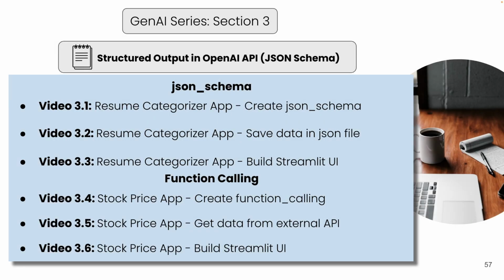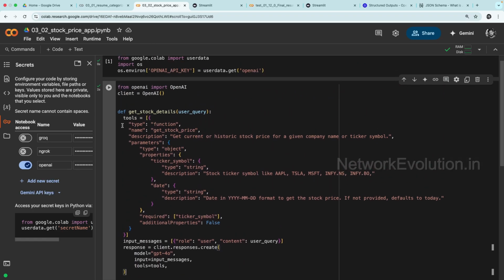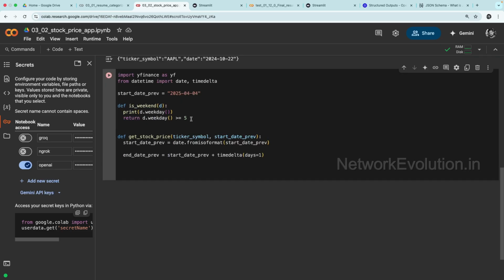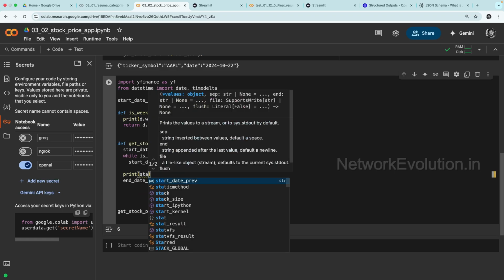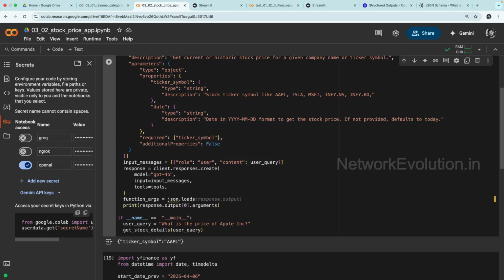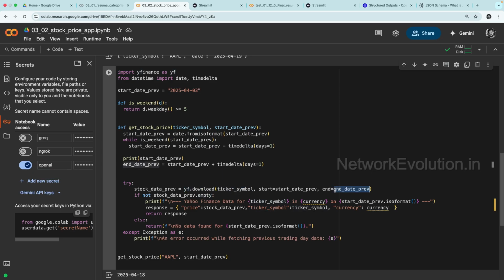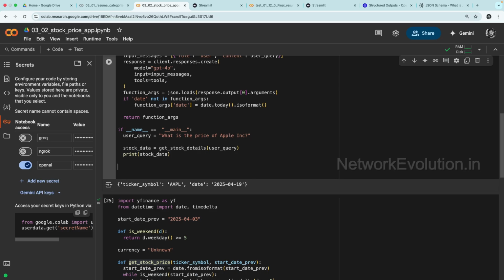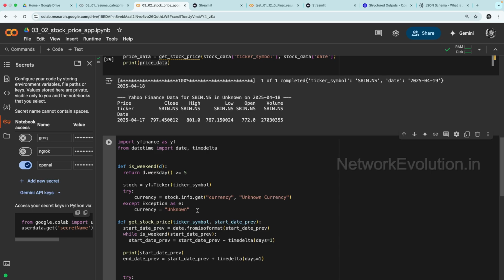15 Build a simple Stock Price App 02 | OpenAI Structured Data Yahoo Finance API: Part5/6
Learn how to leverage OpenAI Function Calling with GPT-4o and JSON Schema to precisely format your AI responses into usable data structures.
In this comprehensive tutorial, we'll walk through a practical example: extracting stock details (ticker symbol, date) from natural language queries. You'll see how to:
 • Define custom tools and functions for your OpenAI models.
 • Implement JSON Schema to enforce strict data types and structures.
 • Handle function arguments extracted by the model.
 • Integrate OpenAI's gpt-4o model for advanced function calling capabilities.
 • Write clean, efficient Python code for seamless integration.
By the end of this video, you'll have a clear understanding of how to use OpenAI Function Calling to build more robust, data-driven applications. Say goodbye to messy, unstructured text and hello to perfectly formatted JSON!
What you'll learn:
 • OpenAI Function Calling explained
 • How to use JSON Schema for structured output
 • Practical Python examples with gpt-4o
 • Extracting specific data like stock tickers and dates
 • Building reliable AI interactions
This video demonstrates how to get stock price from external apis like yahoo finance and pass that data to genai to respond with details
how generate json data for Yahoo finance data using GenAI structured data

how to run OpenAI structured data GenAI app using streamline
How to expose genai app in to internet for free
Open function call tutorial
How to use open function call
Open tutorial
How to get the live stock data using genai
Generate ticker symbol of stock using Genai

how to save the LLM json structured data in to a file
Handle open structured json schema data
How to build a resume skillset categoriser and stock price fetcher with Open ai function calling
Get the LLM response in Json format
Using OpenAI structured data option we pass candidate resume in text format and get the data in json format and display based on skill set categories
Create structured in put from user query on stock price on specific data, create json pass that to external api to get stock price
Json schema and function calling examples
The goal of structured output is obtain reliable and machine readable output directly from the model
Build genai app using openai structured output
Stock price app
Historic stock-rice app example
Candidate resume categorised app
How to create tools in open api
How to pass userquery to LLM
Open coding tutorial

GenAI app basic class
This video demonstrates how to build a genAI app using Langchain, open api key, and streamlit in google colab for free
step-by-step guide on genai apps
How to generate open api key
Add pay as u go credit balance in open
Buy api credits form testing
Convert langchain_groq code to open code
Pip install langchain_openai
Manage chat history using langchain
Chat history storage
Remember ai chatbot history demo

Code
from openai import OpenAI
import json
client = OpenAI()

def get_stock_price(ticker_symbol, start_date_prev):
  start_date_prev = date.fromisoformat(start_date_prev)
  while is_weekend(start_date_prev):
    start_date_prev = start_date_prev - timedelta(days=1)

  print(start_date_prev)
  end_date_prev = start_date_prev + timedelta(days=1)

  stock = yf.Ticker(ticker_symbol)
  try:
      currency = stock.info.get("currency", "Unknown Currency")
  except Exception as e:
      currency = "Unknown"
  print(currency)

  try:
      stock_data_prev = yf.download(ticker_symbol, start=start_date_prev, end=end_date_prev)
      if not stock_data_prev.empty:
          print(f"\n--- Yahoo Finance Data for {ticker_symbol} in {currency} on {start_date_prev.isoformat()} ---")
          response = { "price":stock_data_prev,"ticker_symbol":ticker_symbol, "currency": currency }
          return response
      else:
          return(f"\nNo data found for {start_date_prev.isoformat()}.")
      print(f"\nAn error occurred while fetching previous trading day data: {e}")

get_stock_price("AAPL", start_date_prev)